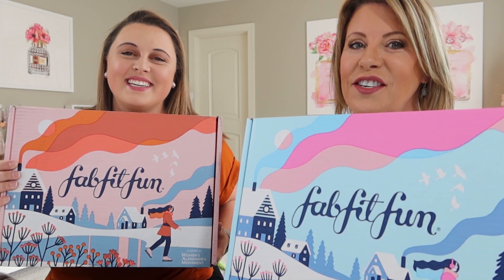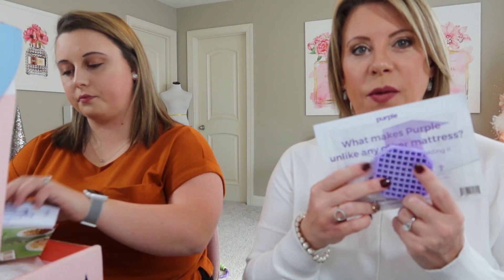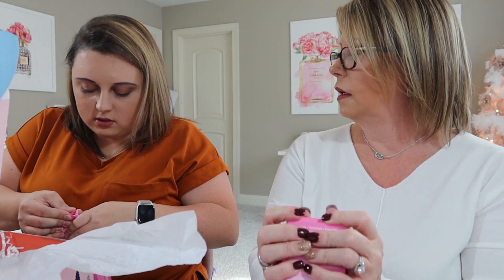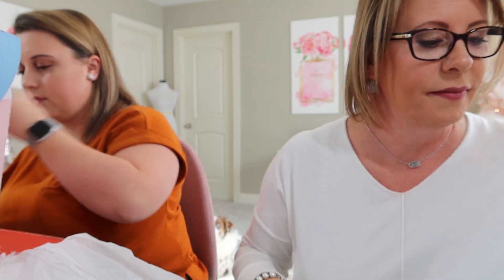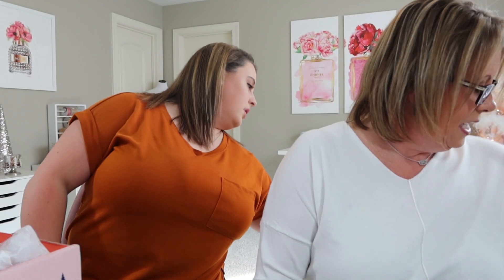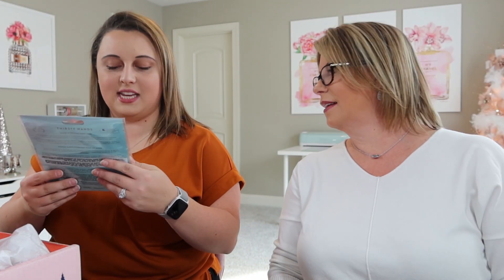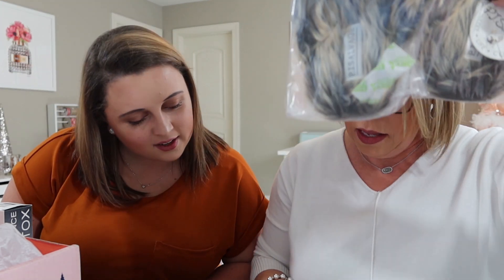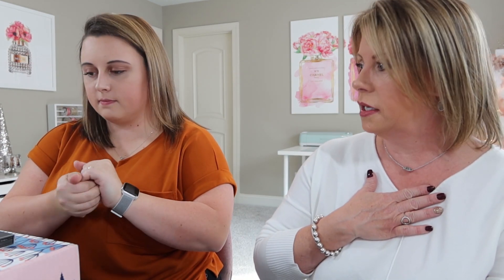Mother Daughter Fab Fit Fun Winter Box 2019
Hey! It's Heather and Emily! It's Mother Daughter day we are finally opening out Fab Fit Fun Winter boxes! This box was great!!! After we finished filming we went out shopping and she filmed for a bit. That video will go up on her channel Hey Y'all! It's Emily

And as usual, we had a fun day!

~Hope you are having a happy day!~